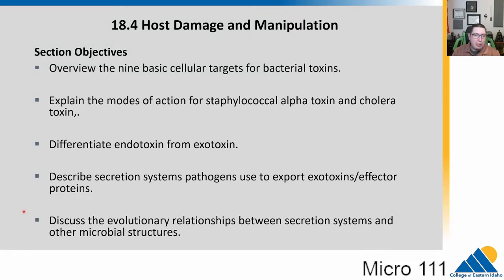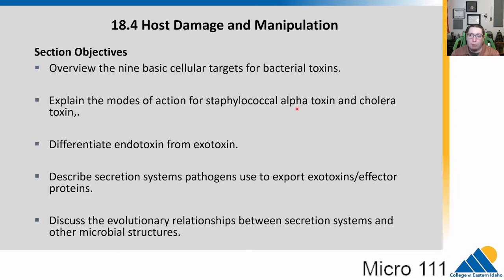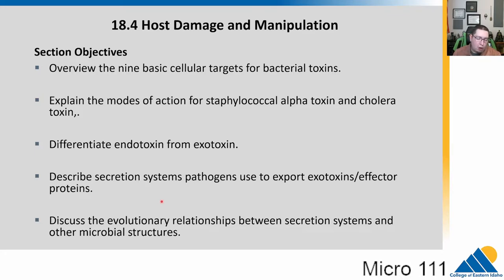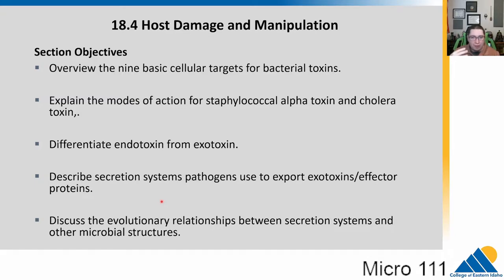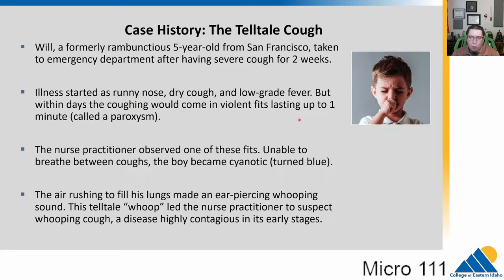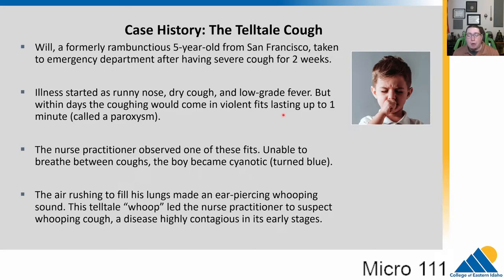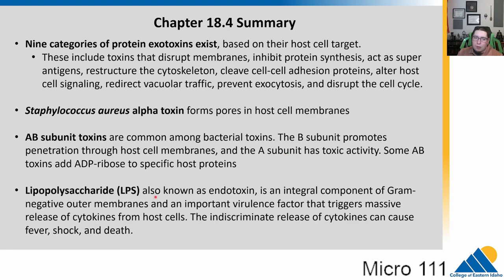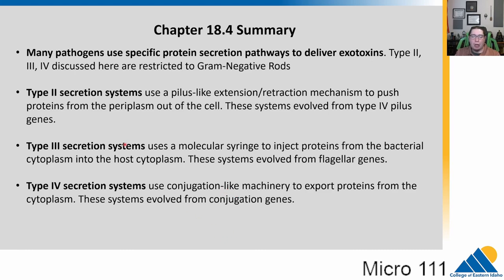MICR111 Ch18.4 | Host Damage and Manipulation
SECTION OBJECTIVES
Describe the nine basic cellular targets for bacterial toxins.
Explain the modes of action for staphylococcal alpha toxin, cholera toxin, diphtheria toxin, Shiga toxin, and anthrax toxin.
Differentiate endotoxin from exotoxin.
Describe secretion systems pathogens use to export exotoxins/effector proteins.
Discuss the evolutionary relationships between secretion systems and other microbial structures.

Nine categories of protein exotoxins exist, based on their host cell target.
These include toxins that disrupt membranes, inhibit protein synthesis, act as super antigens, restructure the cytoskeleton, cleave cell-cell adhesion proteins, alter host cell signaling, redirect vacuolar traffic, prevent exocytosis, and disrupt the cell cycle.

Staphylococcus aureus alpha toxin forms pores in host cell membranes

AB subunit toxins are common among bacterial toxins. The B subunit promotes penetration through host cell membranes, and the A subunit has toxic activity. Some AB toxins add ADP-ribose to specific host proteins

Lipopolysaccharide (LPS) also known as endotoxin, is an integral component of Gram-negative outer membranes and an important virulence factor that triggers massive release of cytokines from host cells. The indiscriminate release of cytokines can cause fever, shock, and death.

Many pathogens use specific protein secretion pathways to deliver exotoxins. Type II, III, IV discussed here are restricted to Gram-Negative Rods

Type II secretion systems use a pilus-like extension/retraction mechanism to push proteins from the periplasm out of the cell. These systems evolved from type IV pilus genes.

Type III secretion systems uses a molecular syringe to inject proteins from the bacterial cytoplasm into the host cytoplasm. These systems evolved from flagellar genes.

Type IV secretion systems use conjugation-like machinery to export proteins from the cytoplasm. These systems evolved from conjugation genes.